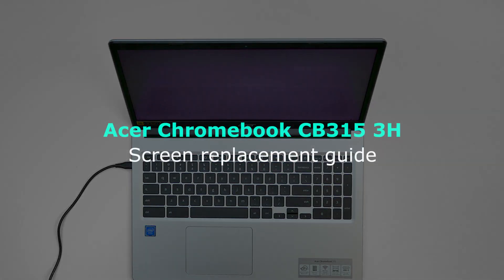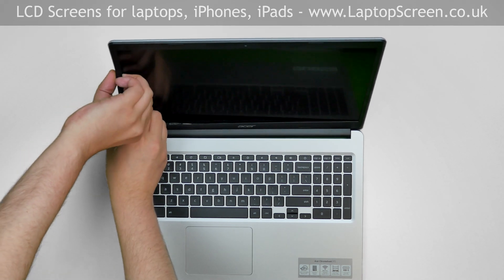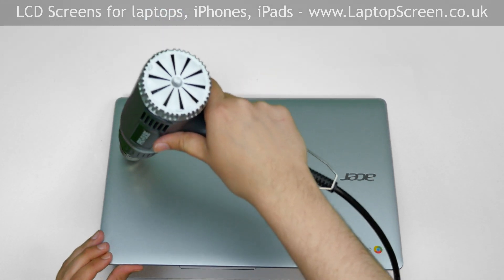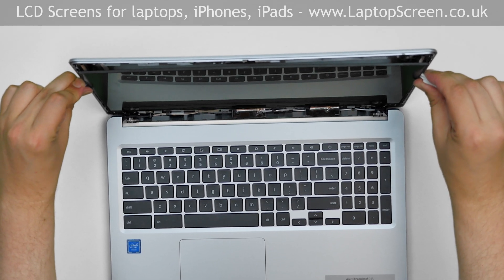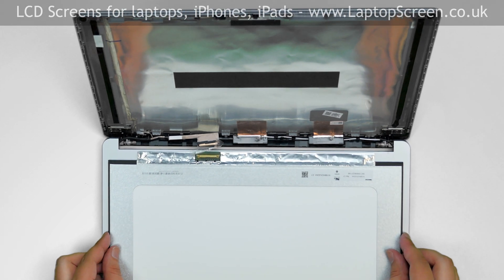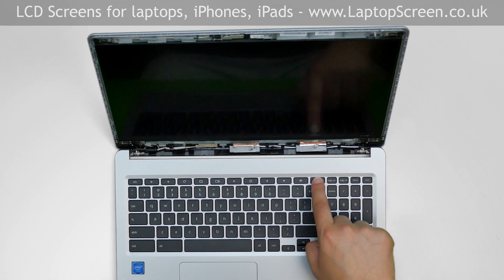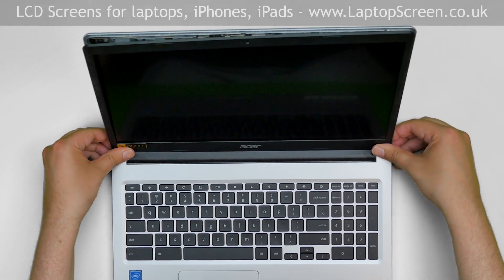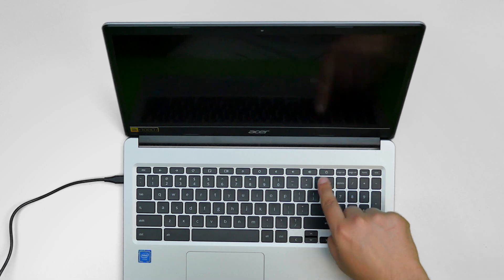Acer ChromeBook CB315-2H notebook screen replacement guide by LaptopScreen.co.uk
Hi Darren,

Could you make one more record, and let us know how much we have to pay

This is an Acer Chromebook CB315-3H screen replacement guide.

For the replacement process we’ll need the following tools:
- Heat gun
- Plastic pick
- Metal Pick

Start removing the bezel. Using both hands pull the bezel away from the glass.
Start from the left side. Then go around the perimeter unsnapping the tabs underneath.
Separate the hinge cover. Remove the bezel.

The LCD screen is glued to the plastic cover. We need a Heat Gun to soften the glue.
Warm up the left and the right sides of the top cover. Using plastic pick start separating
the LCD screen. Use the heat gun repeatedly on both sides of the laptop to make sure
the glue is soft. Use your hand to make sure that the back cover is warm but not burning.
Use a second plastic pick on the opposite side. Move the  plastic picks along the sides of
the LCD separating it from the back cover. Once separation is achieved place the LCD
screen on the keyboard.  Use a metal pick to peel off the clear tape securing the video cable.
Open the connector’s bracket. Disconnect the video cable. Discard the old panel.

Take the new LCD screen and place it on the keyboard. Reconnect the video cable.
Close the connector’s bracket. Secure it with a clear tape.

CAUTION! It is very important not to force any connectors. As well you must not twist
or slant the connector when plugging it in.

Lift the screen up. Before we continue it is better to check if the screen is working.
Press the power button and if the start up graphics appears we can finish the
installation process. Turn the laptop off.

The LCD screen is held in place with the glue and the bezel. In our case the original
glue is still working and we can proceed with the bezel but you can use a new

Start replacing the bezel. Press firmly in the bottom corners and then go around the
perimeter snapping the tabs back in place. Use one hand to support the back cover
while snapping the tabs along the hinge cover. Close the laptop and make sure that
the bezel is in place at the bottom of the screen.